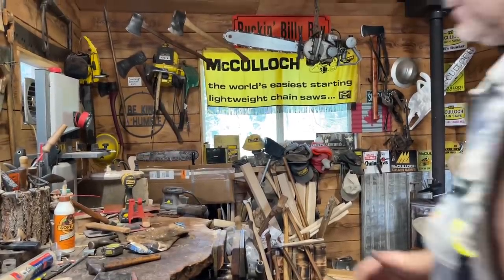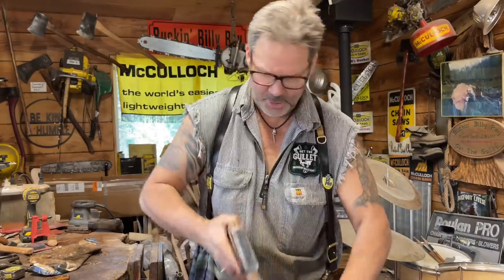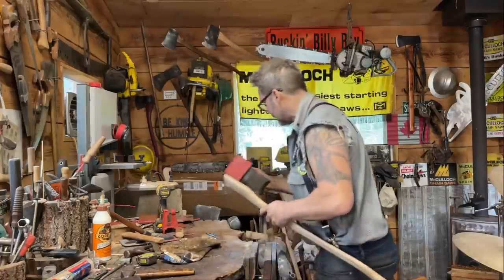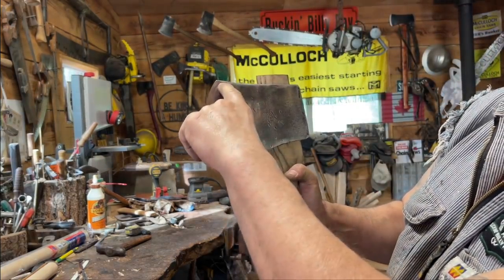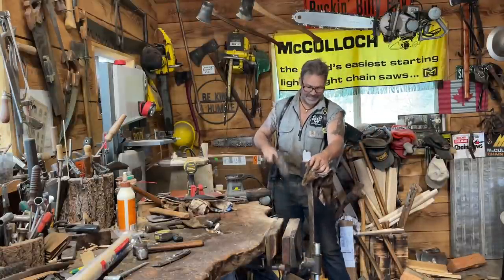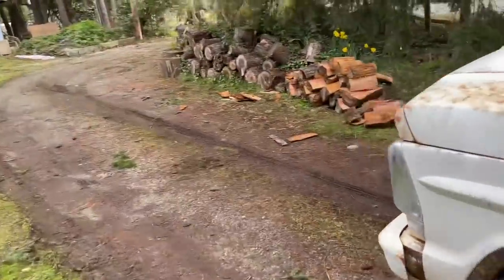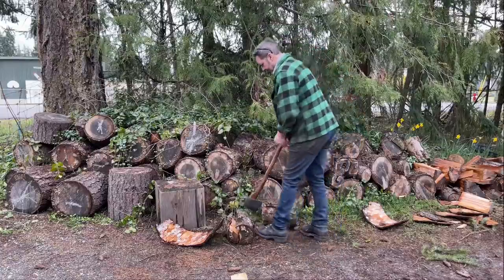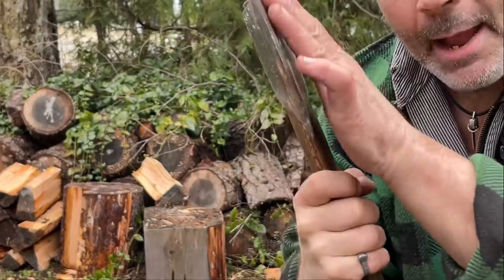Axe transformation, last minute profile decision, pays off!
This tool restoration turns into a project. From work bench to the splitting firewood.